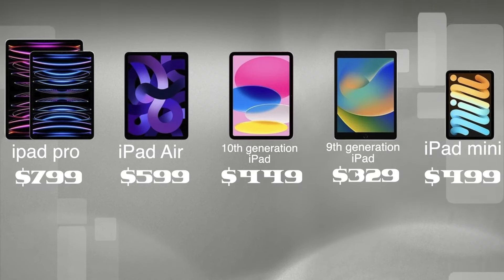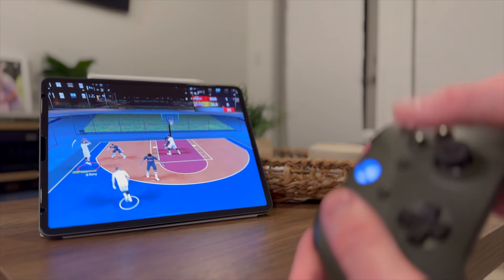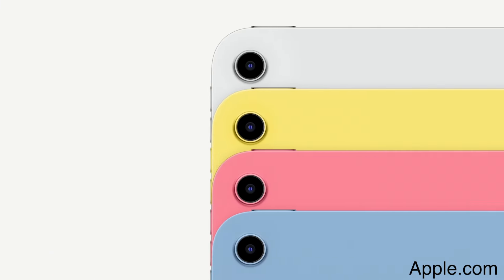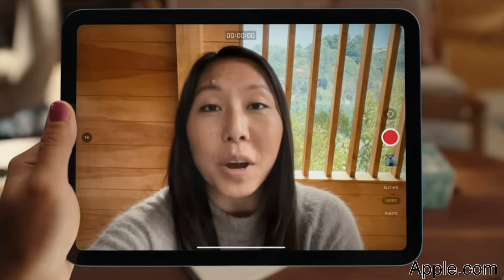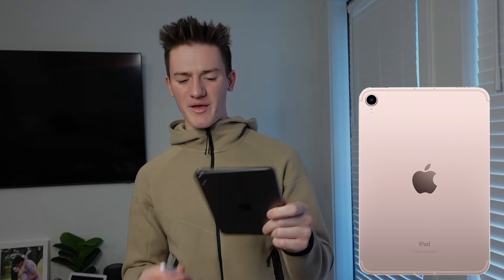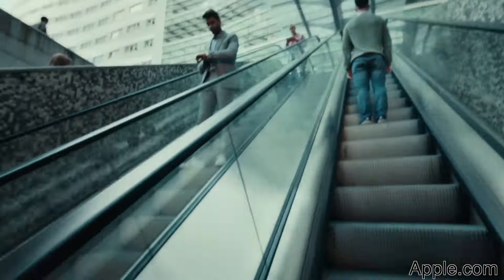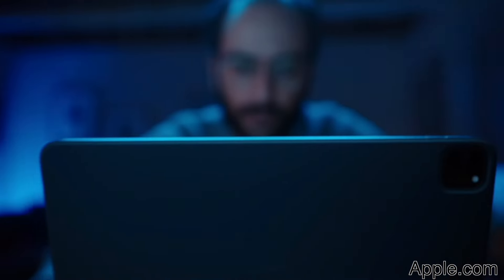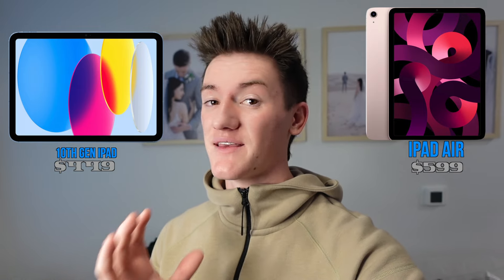which iPad should I buy in 2023 - Don't Get Tricked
🔥 Discover the latest in Apple tech with me!

Usb-c Apple Pencil:

10th generation iPad:

iPad mini:

iPad Air:

iPad Pro 11in:

⏰ TIME CODES ⏰
0:00 - Introduction
0:12 - 9th gen iPad
0:55 - 10th gen iPad
1:52 - iPad mini
2:19- iPad Air
2:38 - iPad Pro
3:09 - thoughts